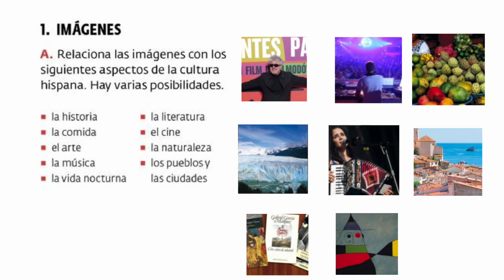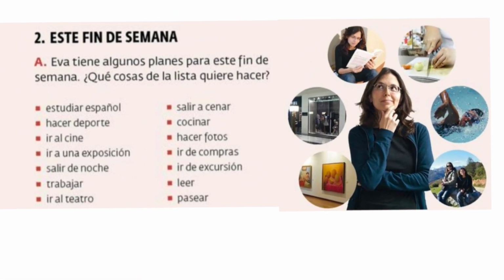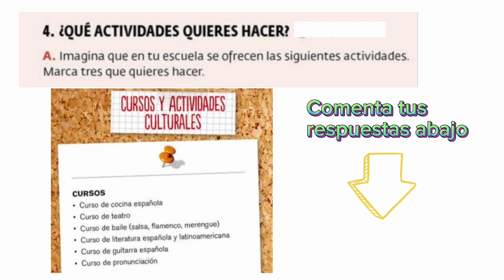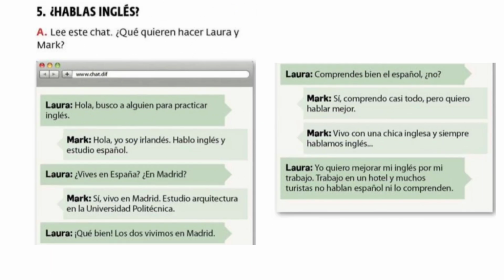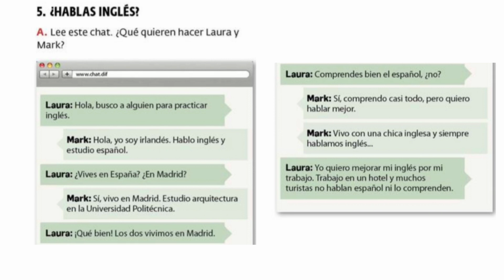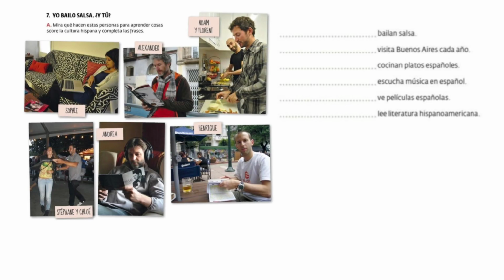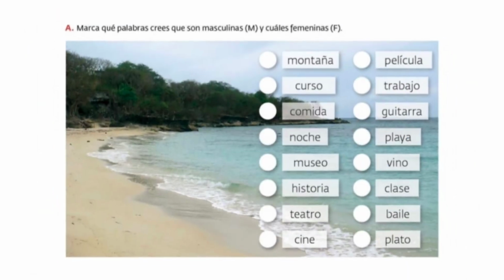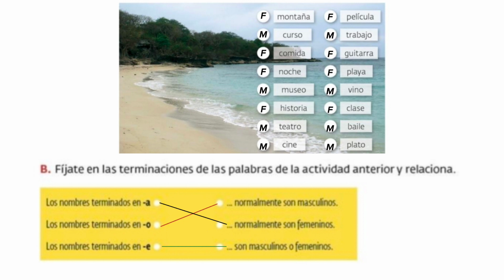Ejercicios de leer, escuchar y practicar la gramática española, tambien para aprender vocabulario.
Hey guys, Hope you are all doing well. We are beginning from the very basics of spanish language. The catch of our classes is that not only do we focus on explaining concepts but we do provide a lot of fun and interactive exercises to practice that concept in our videos. So do support us if you like our content.
Also if you want the private spanish classes or extra study material like practice exercises of each concept.

You can also listen to our Spotify podcasts in spanish based on the stories of Indian Religion.

Name of the podcast- La alucinante religión india

Gracias